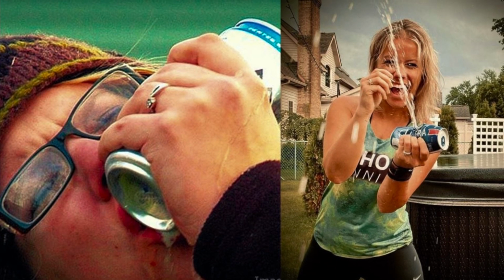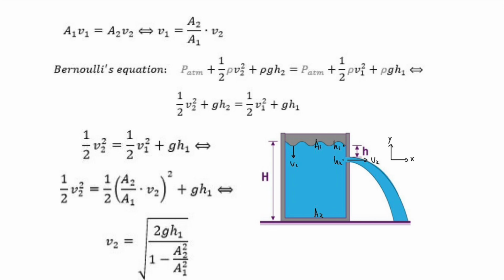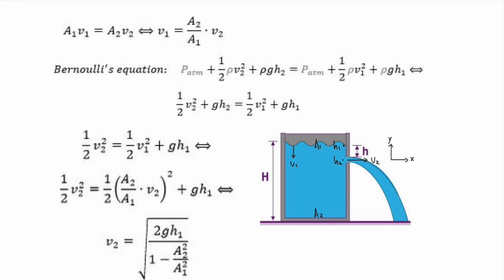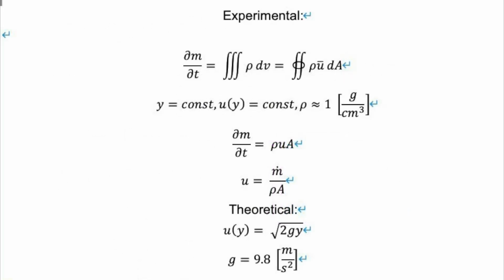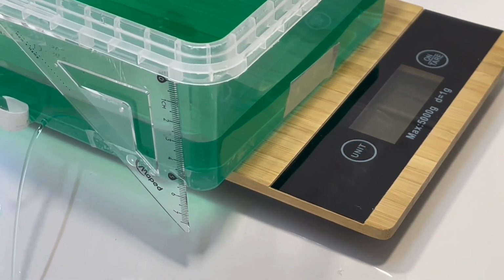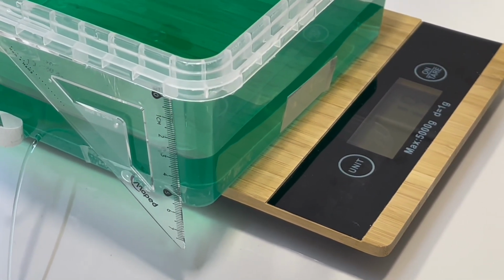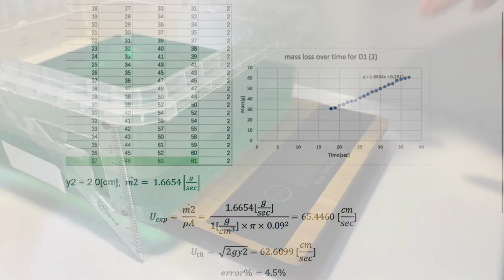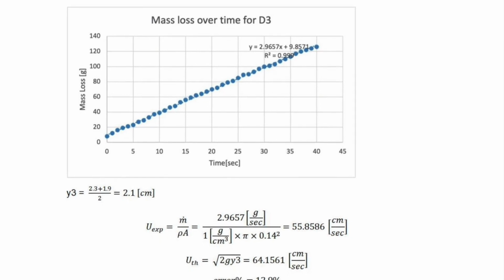Tank draining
Fluids project 2